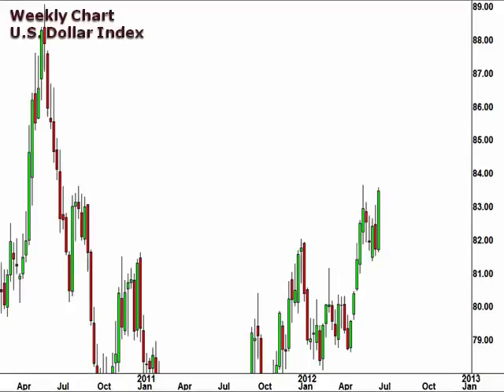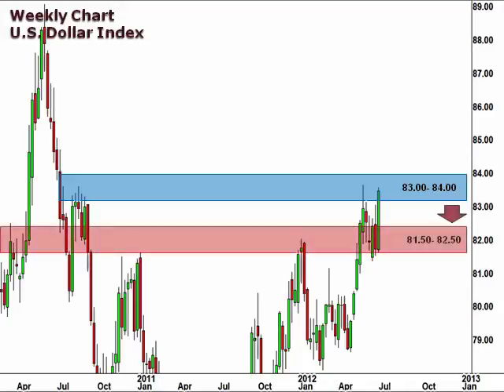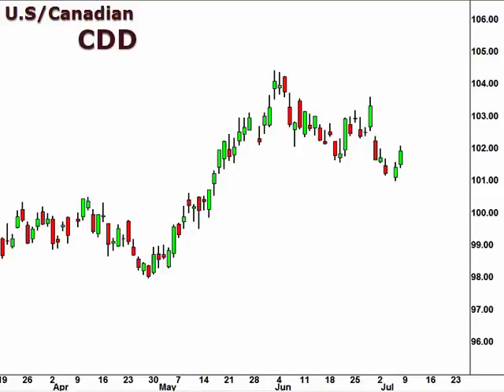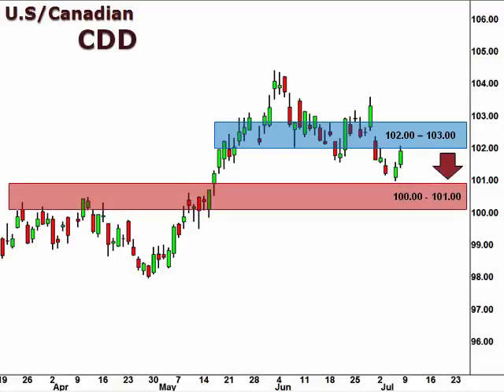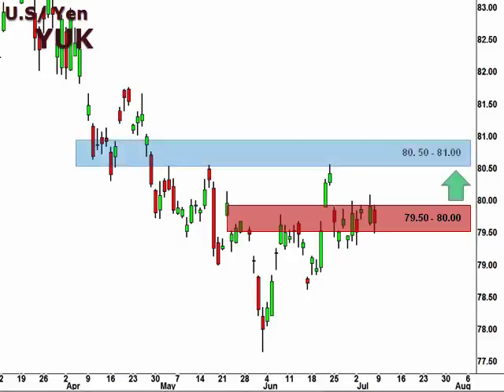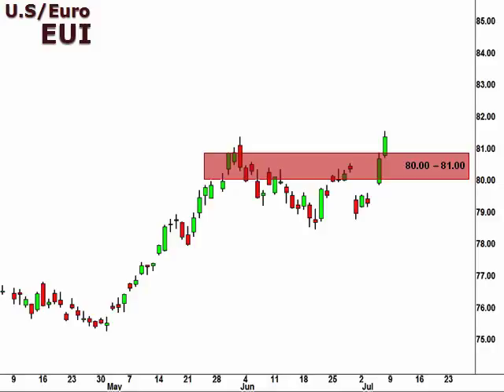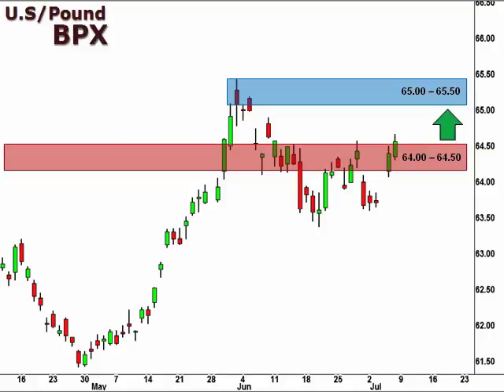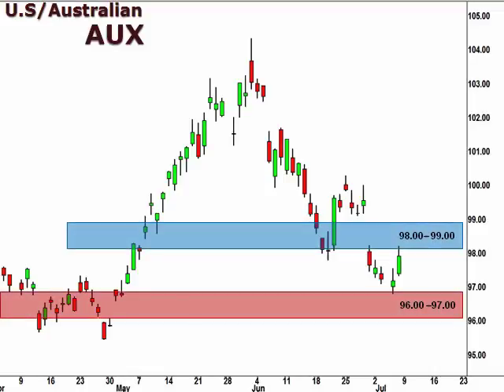7/9/2012 FX Options Weekly Outlook